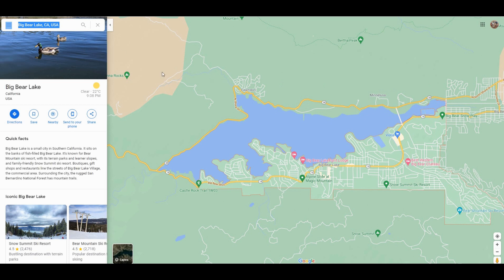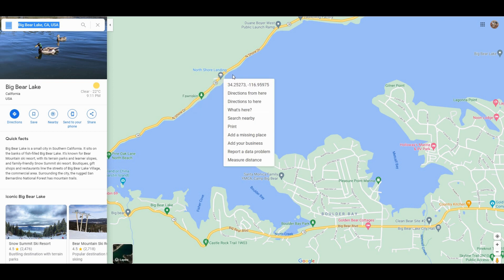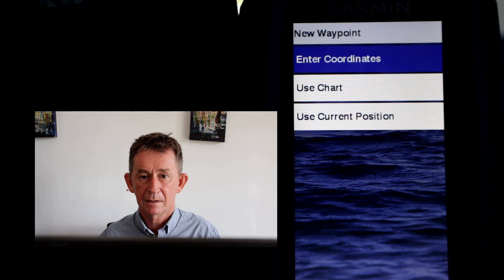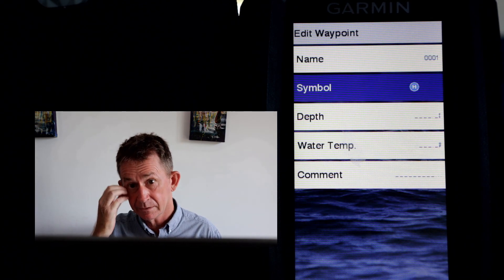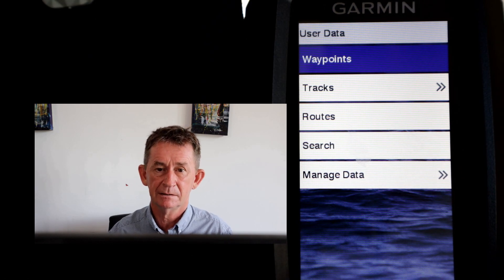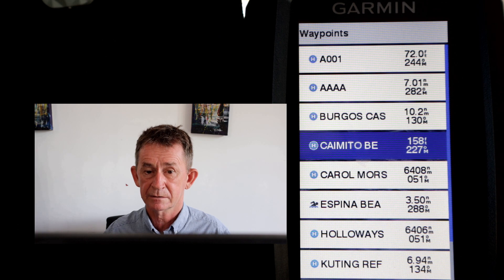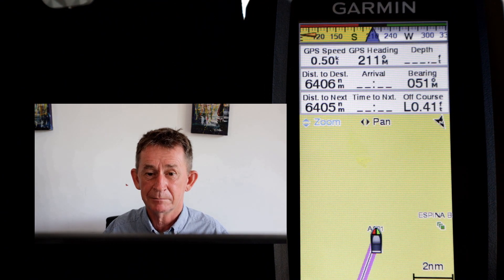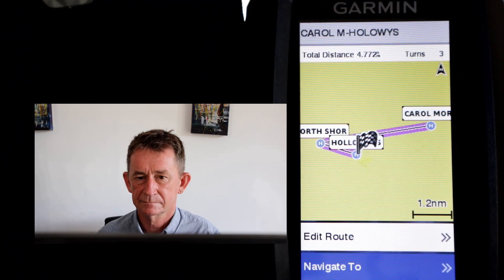Garmin Striker Vivid 4cv - Pt. 3 - Waypoints, Routes & Navigation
Here in our third part on the Striker Vivid 4cv, I show you how to make waypoints from coordinates obtained on Google Maps. We then go on to use these waypoints to create a route on Big Bear Lake in California. This route can then be used for navigation when sailing.

Check the latest prices
Best fishfinder under $150
Best fishfinder over $300

0:00 Intro & Explanation
2:18 Taking Coordinates from Google Maps
4:24 Imputing Coordinates for Waypoints
7:42 Creating a Route
11:58 Synopsis and Thank You